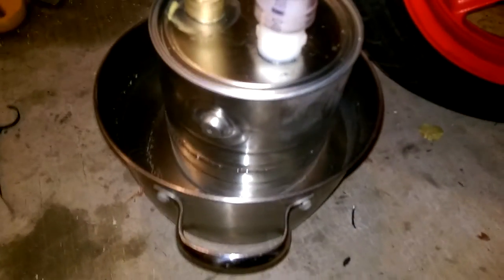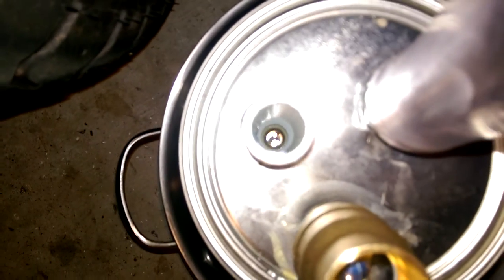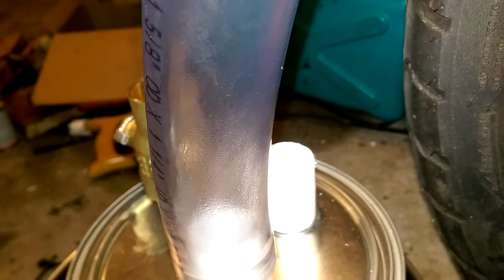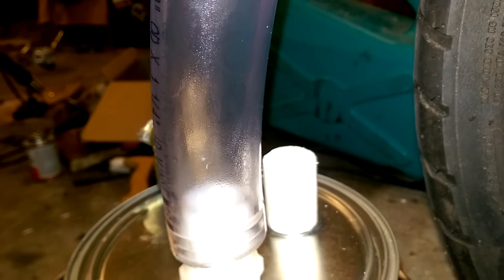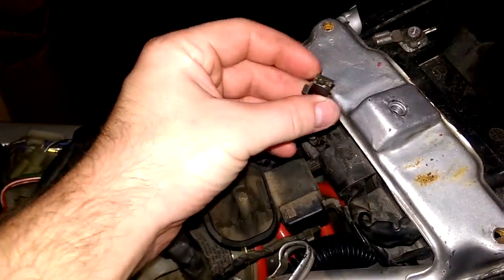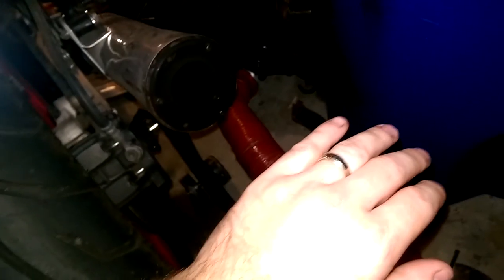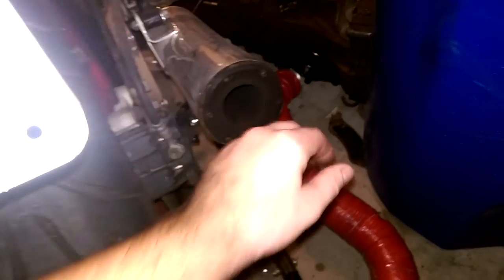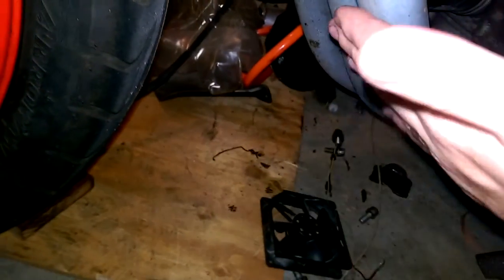Motorcycle Bubbler/ Gasoline Vaporizer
I built a Gasoline Vaporizer/Bubbler for my 600cc motorcycle. Just a rough draft I built in a few hours with materials gotten from the hardware store. In this video I heated water in the pan to heat the gasoline in the Vaporizer. I did this because without heating the gasoline, the gasoline gets so cold that it quits vaporizing the fuel. With the fuel heated, the engine will idle because the gasoline is vaporizing.